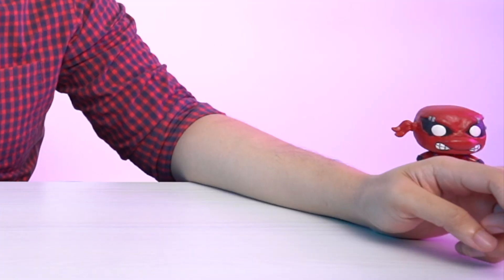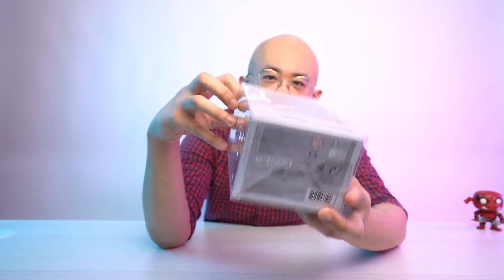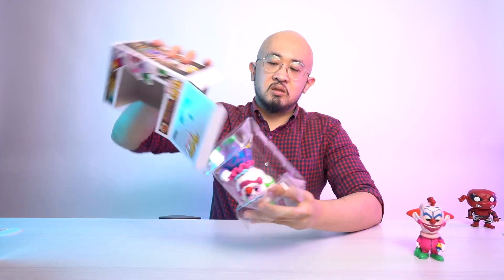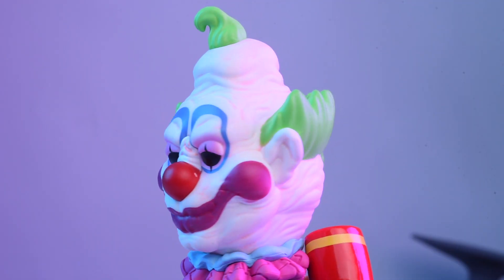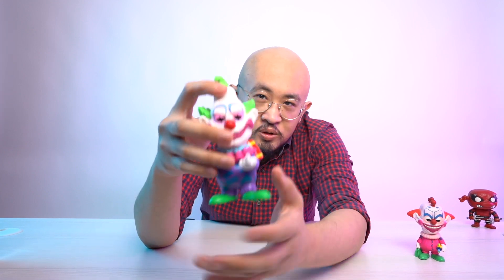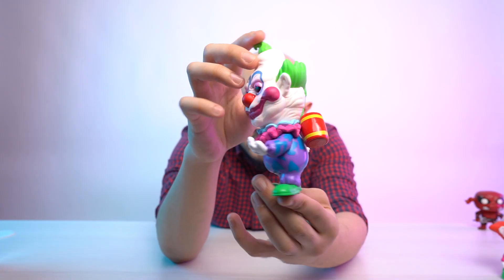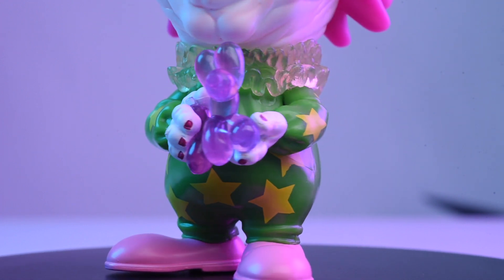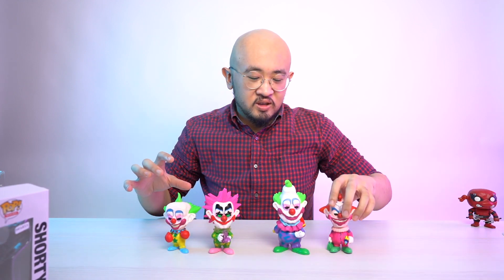Killer Klowns from Outer Space Funko Pop! (2020 Unboxing Review)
Links to order Jumbo, Shorty, Spikey

VERY FIRST VIDEO and we're unboxing the Killer Klowns, and yes, including Slim thats well above RM300 right now. We'll be taking a look at the details on these guys as you watch me go awkward from being going on camera.